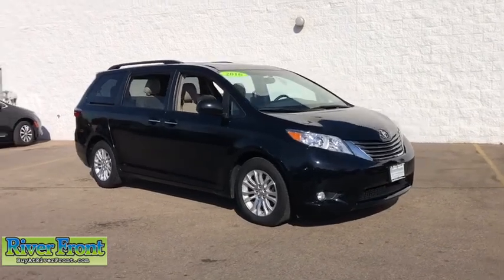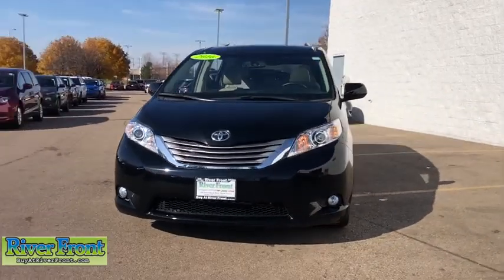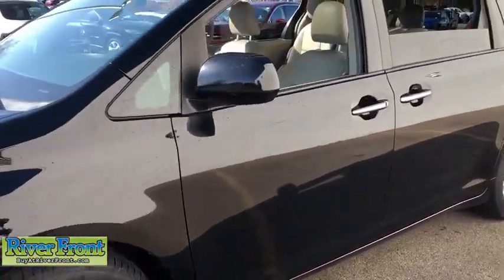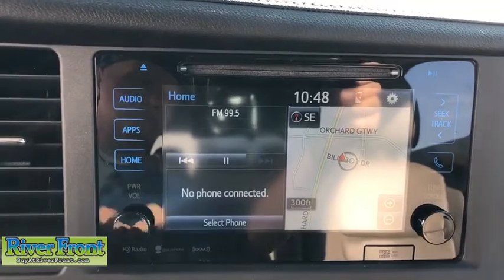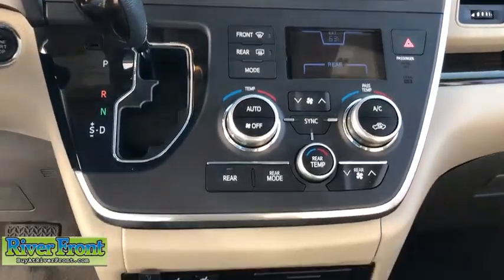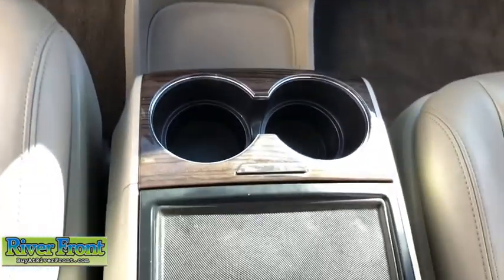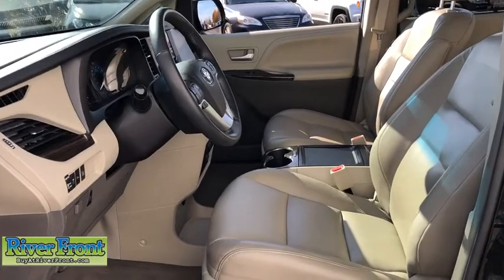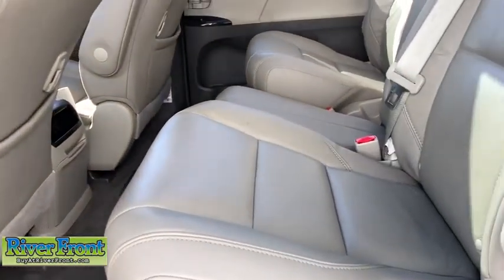2016 Toyota Sienna St. Charles, Aurora, Glendale Heights, Naperville, North Aurora, IL 201204-1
Midnight Black Metallic Used 2016 Toyota Sienna available in North Aurora, Illinois at RiverFront CDJR. Servicing the St. Charles, Aurora, Glendale Heights, Naperville, IL area.

We are open and ready to assist in your vehicle purchase!